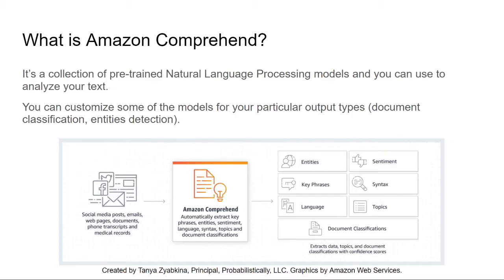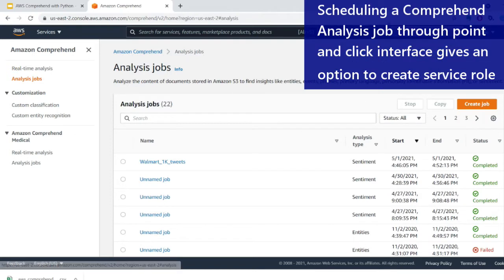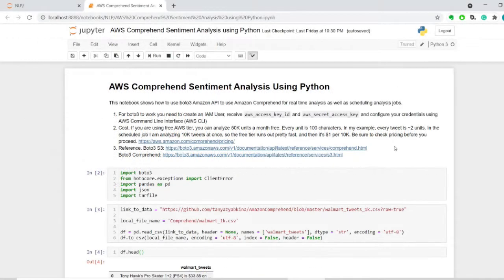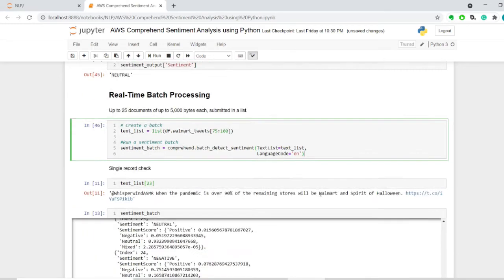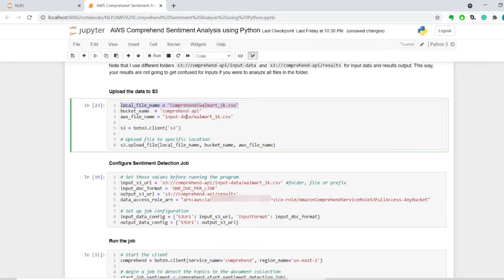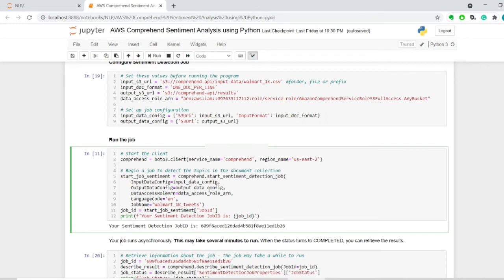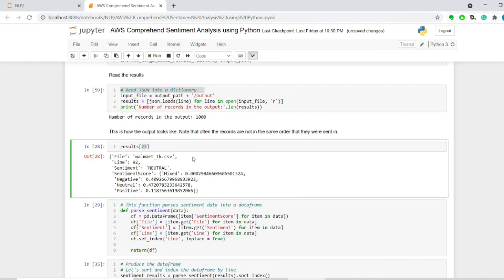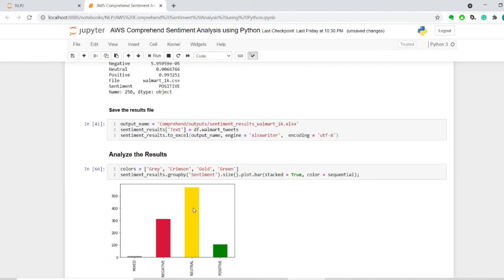Sentiment Analysis in Amazon Comprehend Using Python API and BOTO3 Package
Sentiment analysis using Amazon Comprehend service from AWS with BOTO3 SDK for python. Amazon Comprehend Natural Language Processing (NLP) overview, AWS API setup, pricing, python code, input data requirements, and output processing. S3 data upload and results download from python.

Code that covers three ways to run sentiment analysis:
1. Real-time single document processing.
2. Real-time batch of 25 documents.
3. Running asynchronous analysis job.

This project a Twitter sentiment analysis example.

Links to AWS documentation
AWS account and API access setup:
Comprehend pricing
BOTO3 Reference:

AWS data guidelines and limits

Chapters:
0:00 Video Introduction
0:45 Amazon Comprehend overview
1:50 Setting up AWS API access for python/BOTO3
4:40 Amazon Comprehend pricing
5:32 Twitter data prep and data guidelines
6:37 Three ways to run sentiment analysis in Comprehend
7:11 Code review - Introduction
8:24 Code review - Real-time single record
10:05 Code review - Real-time batch
13:16 Code review - Asynchronous Analysis Job scheduling
20:18 Code review - Analysis Job results processing
23:04 Visualization example